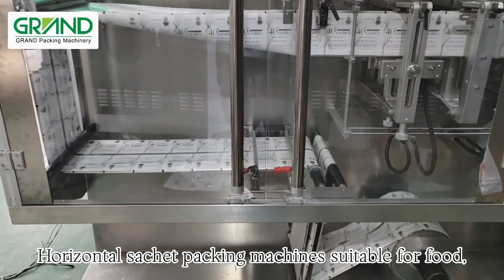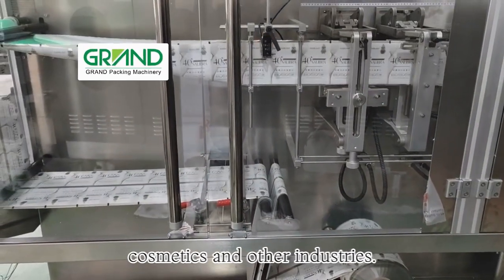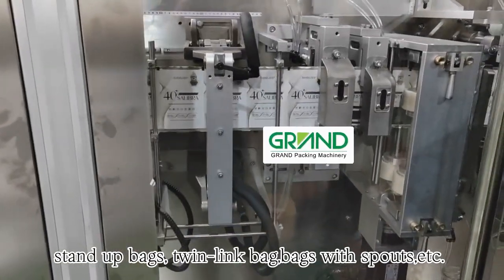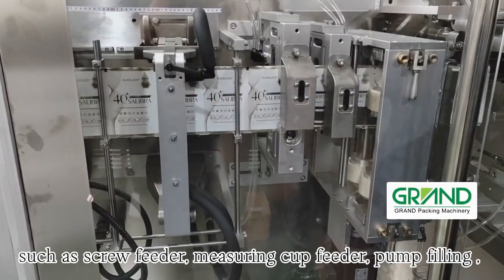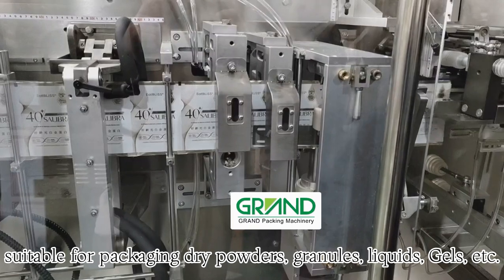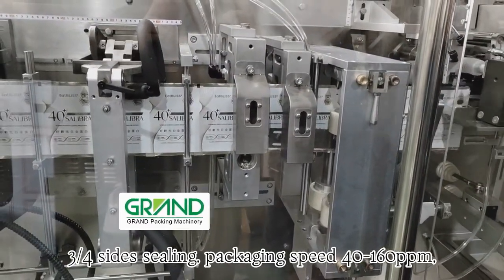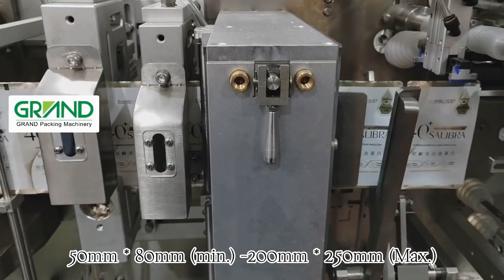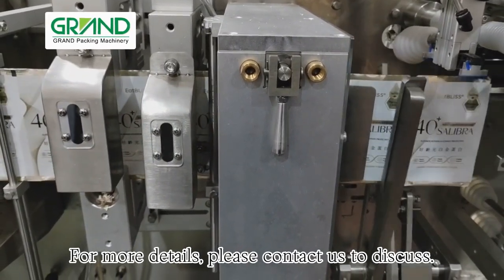youtube video #-CX78CE8zAc